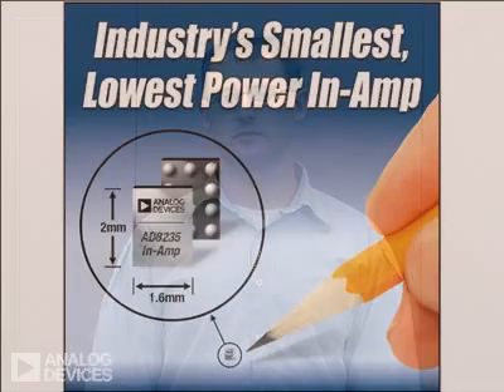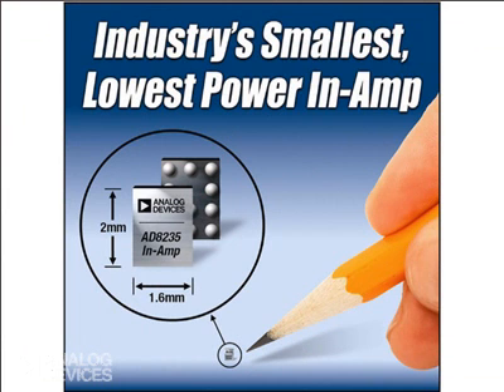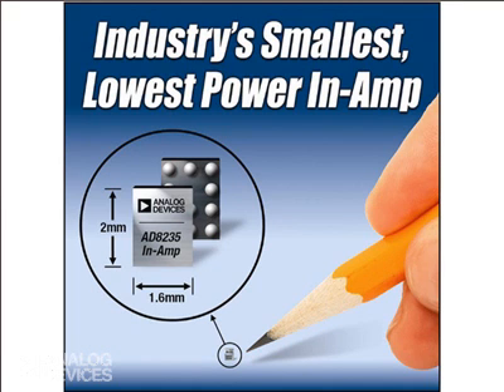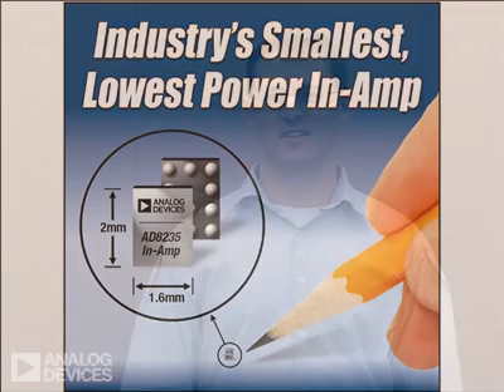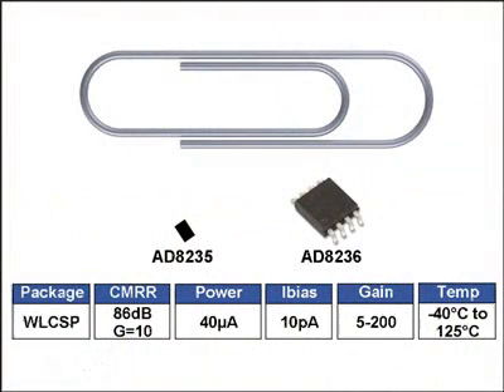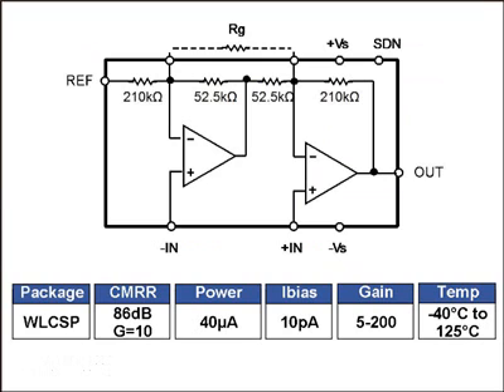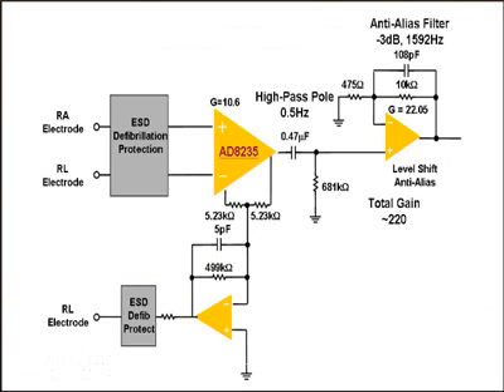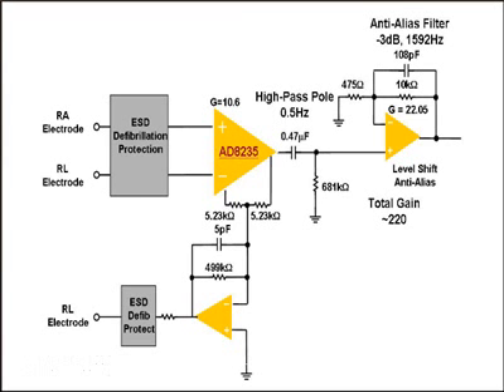AD8235: World's Smallest Micropower Instrumentation Amplifier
The AD8235, by Analog Devices, is the industry's smallest, lowest power instrumentation amplifier. It has rail to rail outputs and can operate on voltages as low as 1.8V. The 40uA supply current, with 50nA shutdown current makes it an excellent choice in battery powered applications.